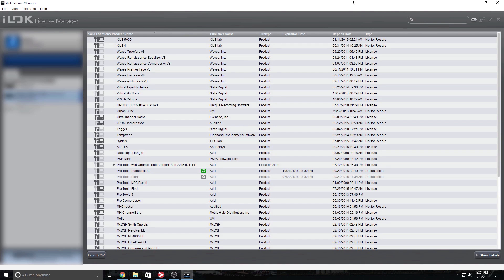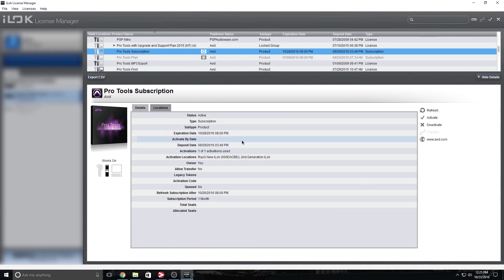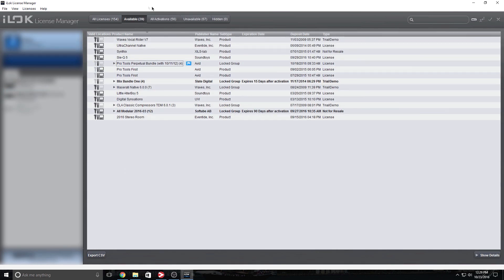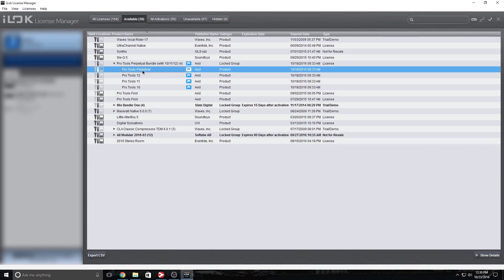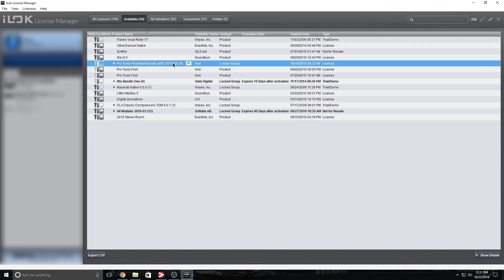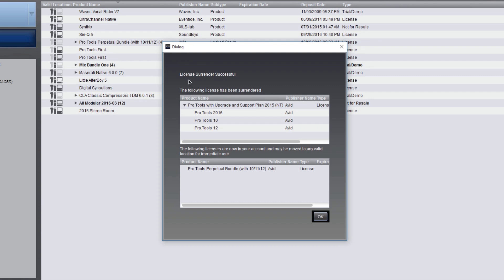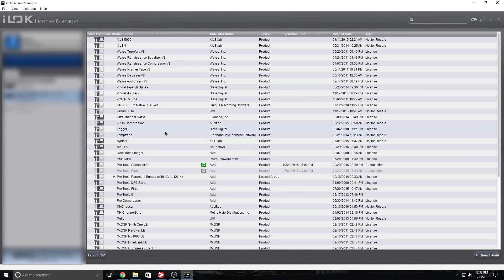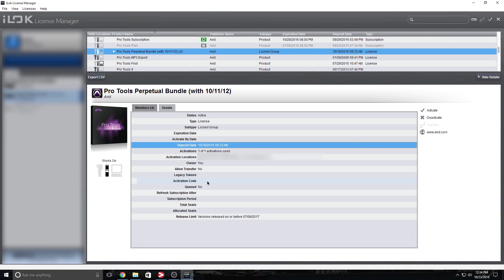Pro Tools v12.6 Licensing Update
The roll-out of new iLok licenses for Pro Tools 12.6 was complex and took a major effort from several teams here at Avid. Although our success rate was very high (More than 99% of the licenses were deposited successfully), there can be issues when moving a very large customer base to new licensing. The transition has been very demanding, and we’re still hard at work.

When fixing the outstanding issues, it is important that we find the root causes and address them in an appropriate way. This process does take some time, so we are providing temporary licenses for all affected customers. Please rest assured that resolving this is a high priority for Avid.

Affected customers should see their new licenses deposited soon. If your Upgrade Plan was active at the time of the 12.6 release or you have an active Subscription and you do not have your new license by week's end, please let Avid know through your Avid account or the Contact Support link.

We appreciate your patience while we work through the remaining issues as quickly as possible.

Authorization

Note that there are new licenses required for Pro Tools 12.6.  Please check your iLok account for newly deposited licenses (starting in mid-Sep 2016) before installing Pro Tools 12.6. If you do not see your new licenses please contact Avid CS using the "Access The Support Center" link in your Avid account or the "Contact Support" link on the Contact Audio & Music Support page.
Update to the current version of iLok License Manager before activating licenses to your iLok.
Pro Tools 12.6 software requires a Pro Tools Perpetual or Pro Tools Subscription iLok authorization (license) to run. This can be a single license or in a bundle.
Pro Tools HD 12.6 software requires both Pro Tools and Pro Tools HD iLok authorizations (licenses) to run. These can be either Subscription or Perpetual licenses, and are typically in a bundle (named "Pro Tools HD Perpetual" or "Pro Tools HD Subscription").
Pro Tools HD 12.6 also requires a Pro Tools DigiLink I/O license to use any HD interface. This can be an individual license or can be included in a Pro Tools HD license bundle.
The bonus plug-ins (introduced starting with v12.2) use a Pro Tools Plan or Pro Tools HD Plan license.
Subscriptions as well as new Pro Tools Software and Pro Tools HD Software/Systems only include licensing for v12, though Reinstatements continue to provide license bundles that include v10/11/12.
Review the licenses on your iLok at ilok.com or in iLok License Manager
See the Support section of ilok.com for assistance with iLok License Manager, your iLok account, etc.